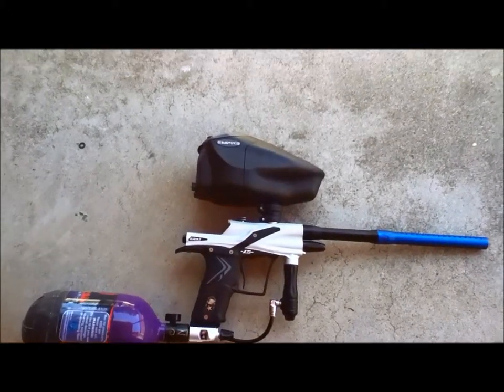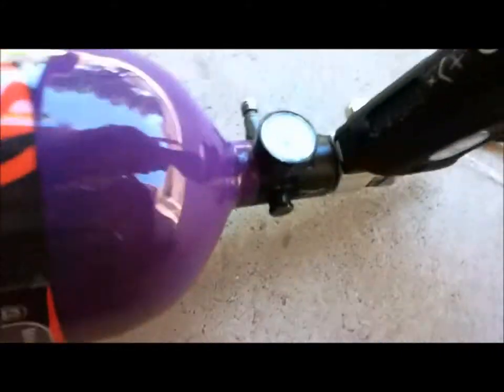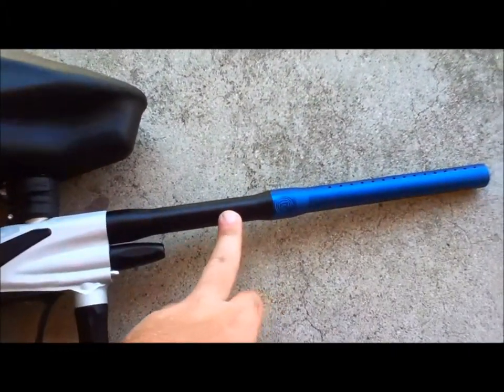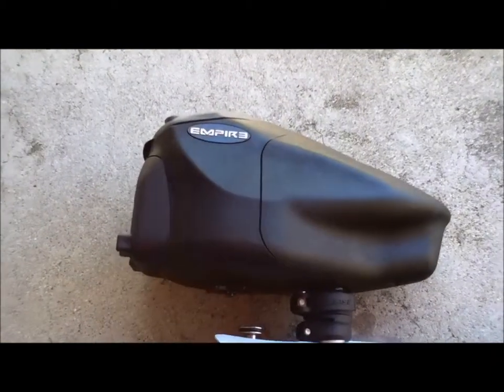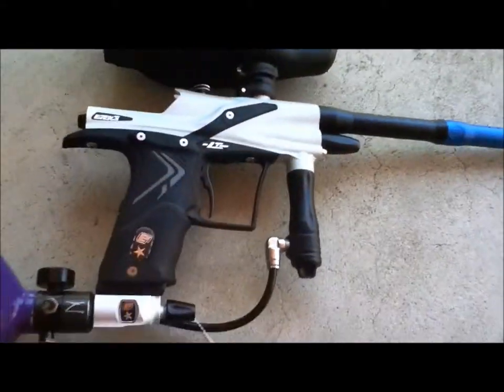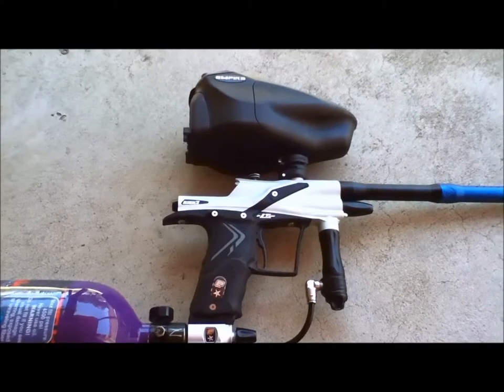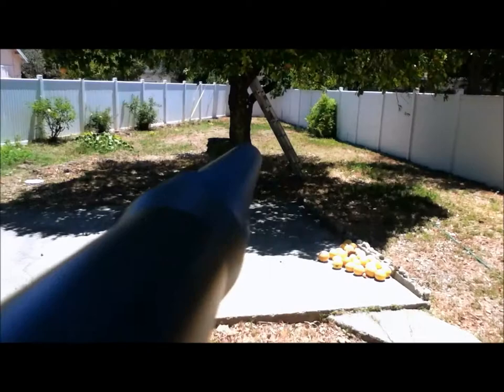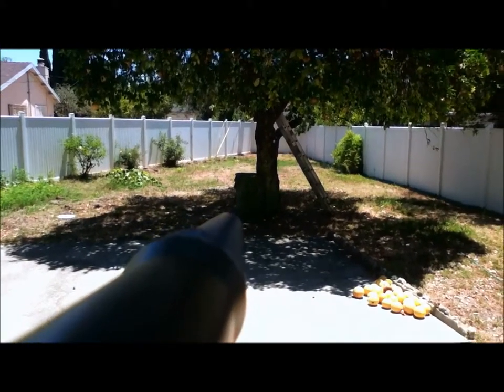Etek 3 LT shooting vid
Etek 3 LT half upgraded with cure 3+ bolt i know i said cure 4 didnt mean to say that it just to me cure3+ and cure 4 both really dont have any different to me so yea and i was the only one holding the cam so sorry for the shakiness hope u enjoy it comment if u have any question
❶ CLICK! more info...

❷ rate: ★★★★★ and comment...